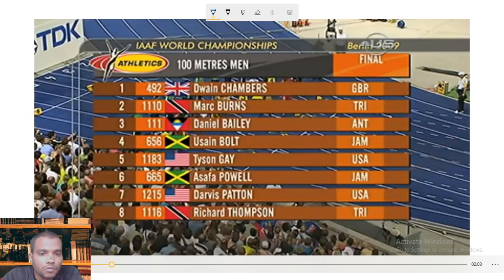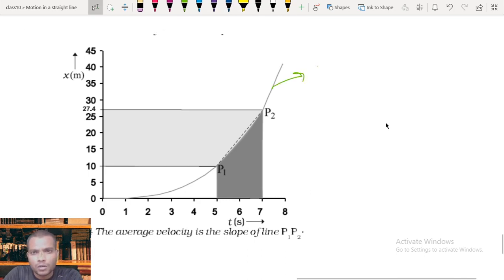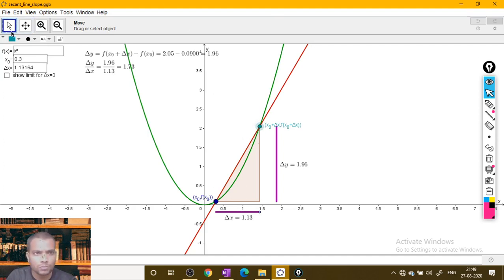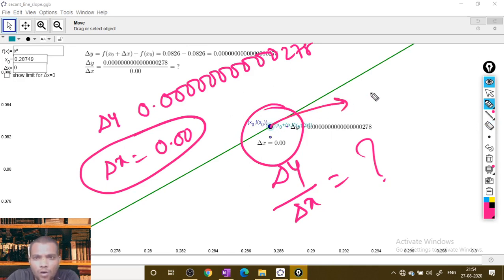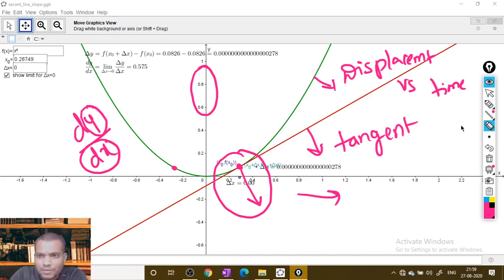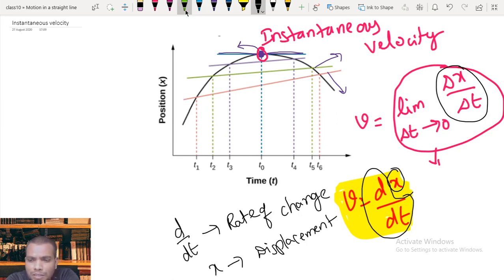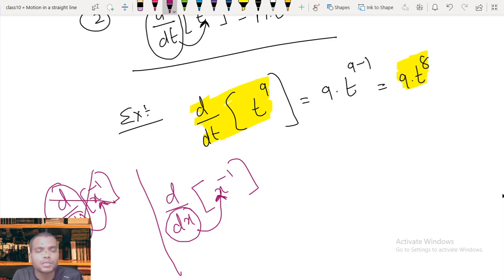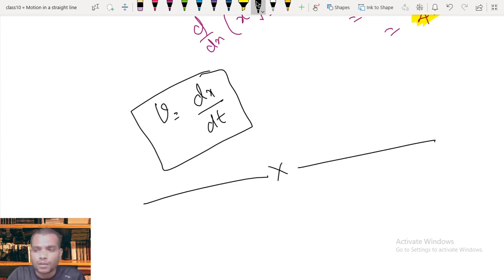Class 11 Physics motion in 1D, instantaneous velocity, intro to differentiation 3.05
Concept of instatntaneous velocity